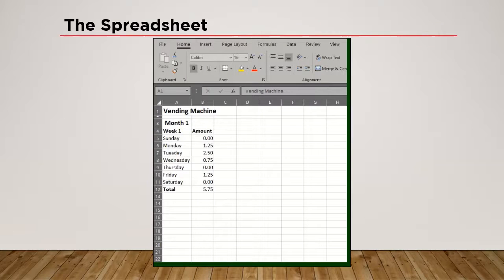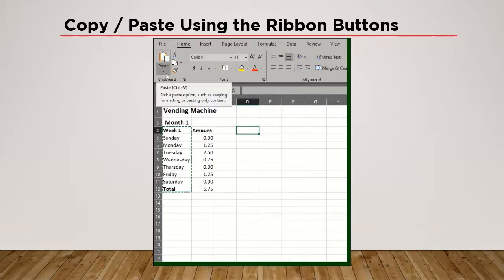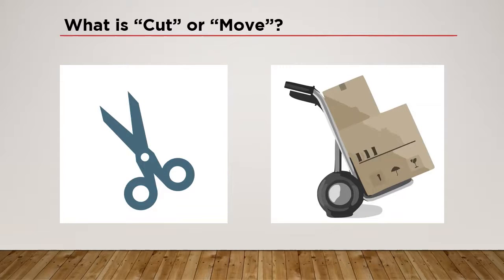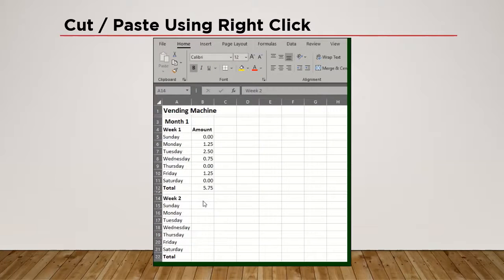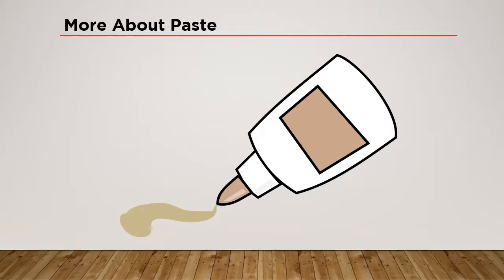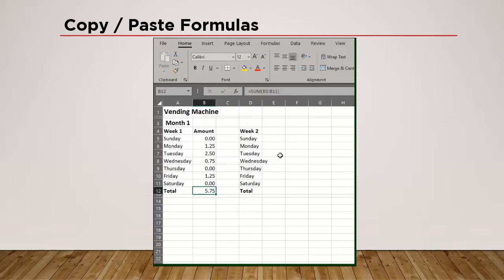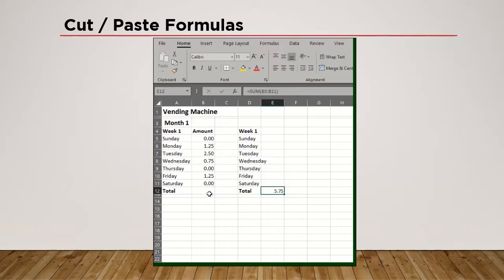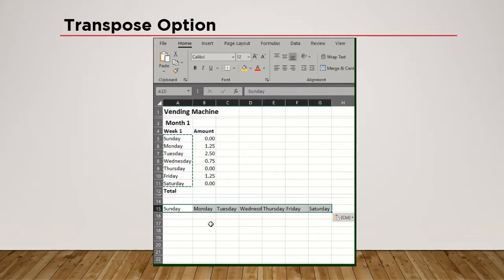Excel Basics - Cut, Copy, Paste | Technology Education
Learn how to copy or move cell contents from one cell to another using different methods and paste options.